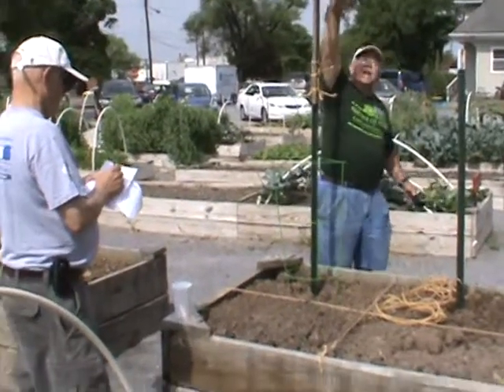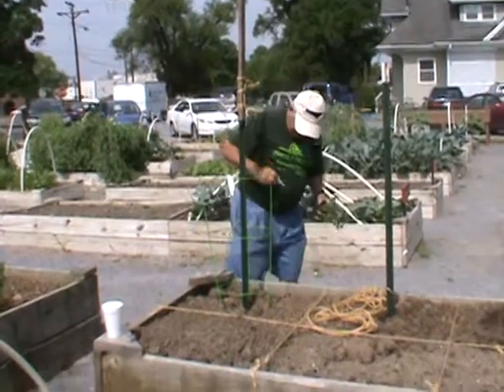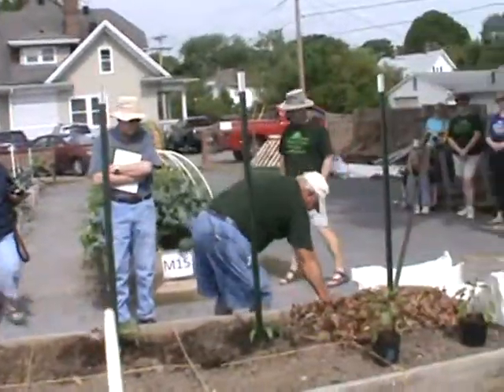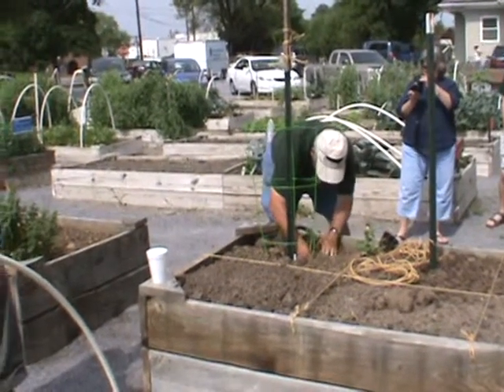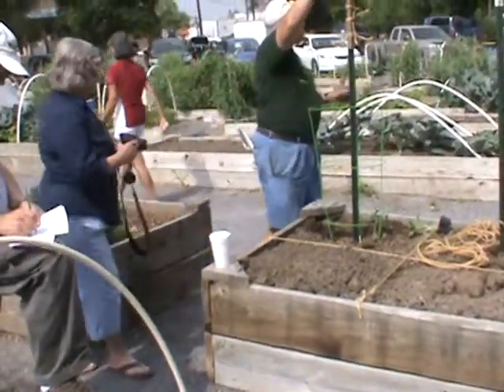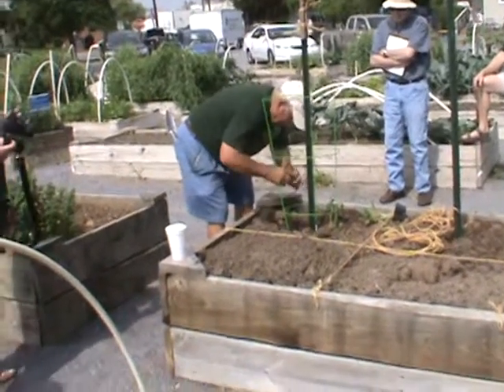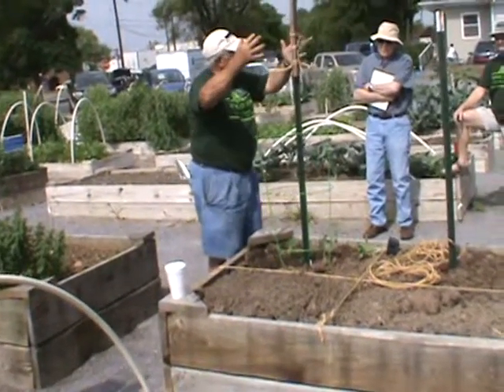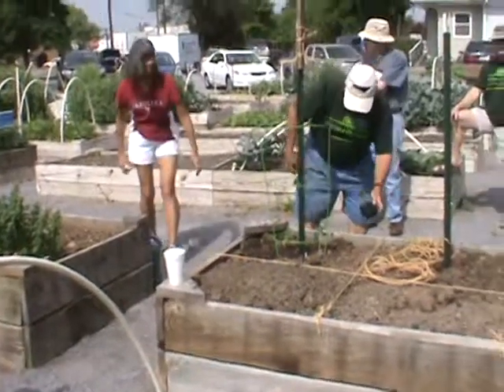Summer planting class at Harvest of Hope Garden 3 - 6